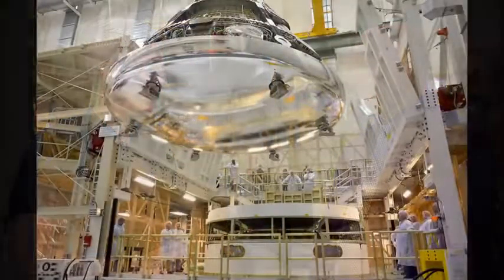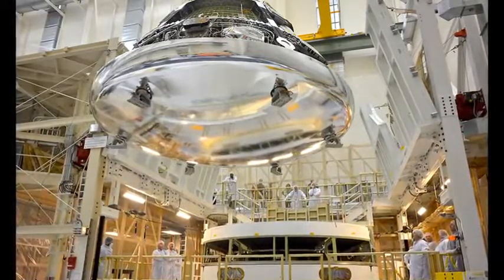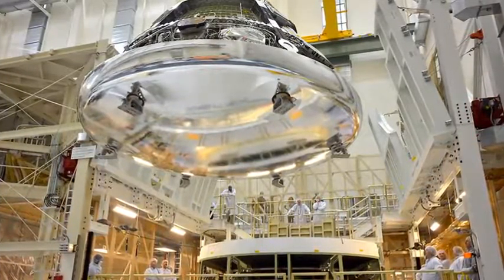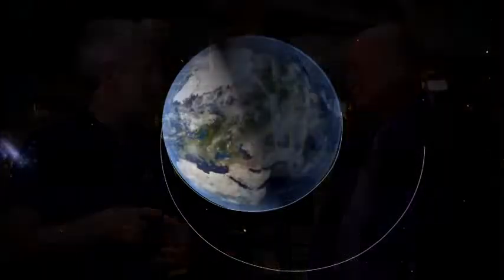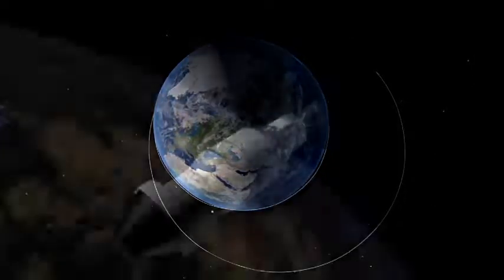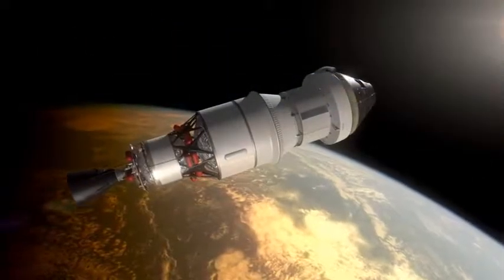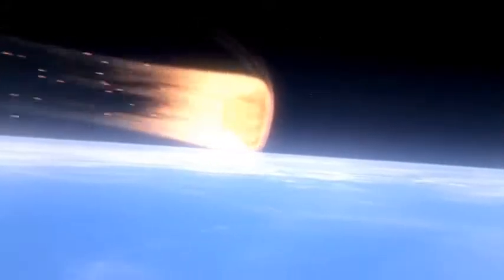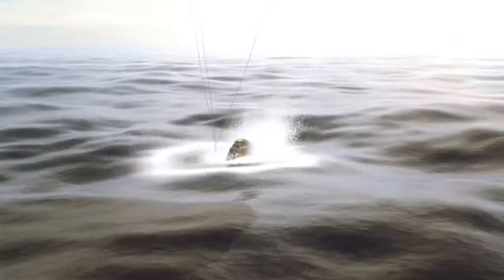Space Station Live Orion Prepares for First Flight Test 1